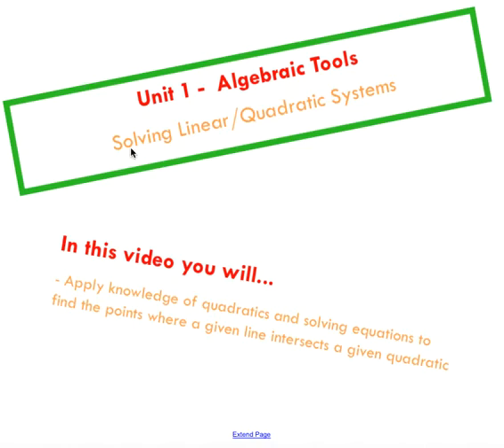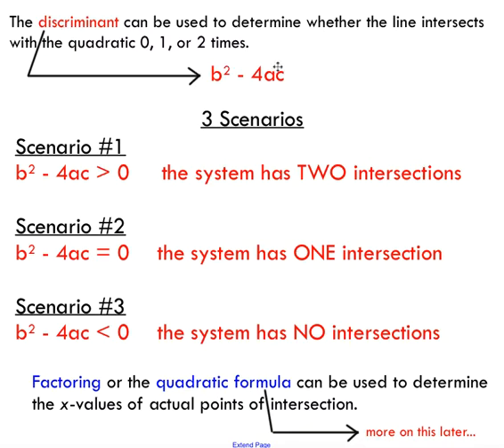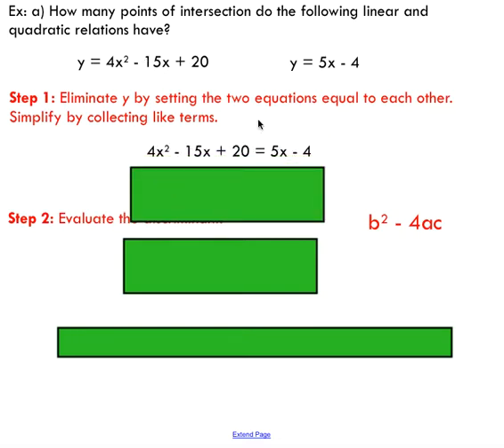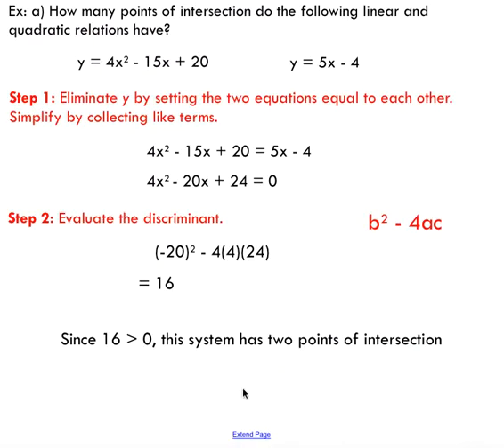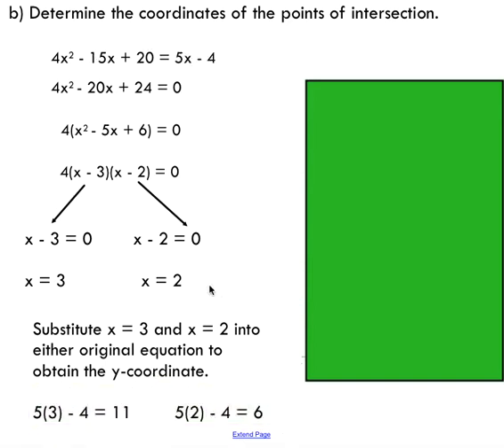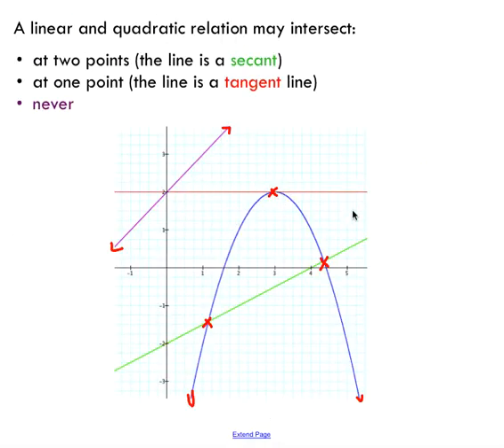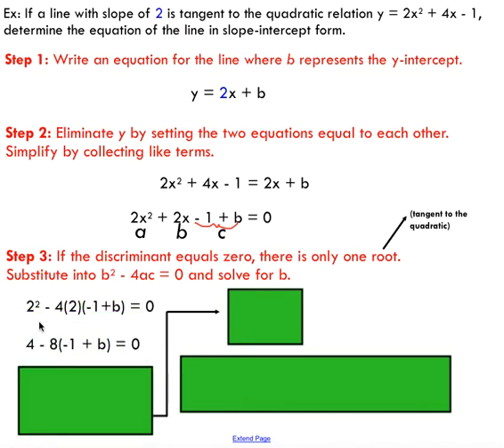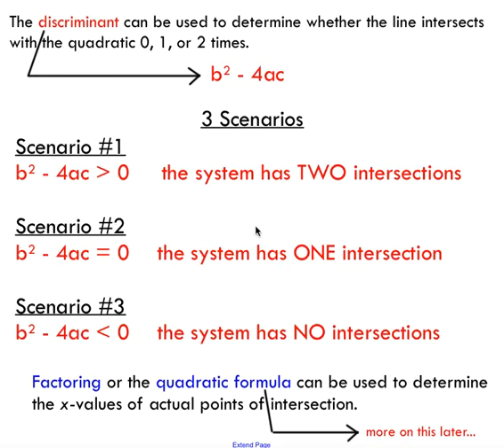Solving Linear/Quadratic Systems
This video demonstrates how to use the discriminant to determine the number of times a line will cross a parabola. It also demonstrates how to determine the exact coordinates of the points of intersection of a linear/quadratic system.

Note: the final example has a minor error. The "b" term should be negative when it is brought over to the other side. As a result, the y-intercept should be -3/2, not 3/2